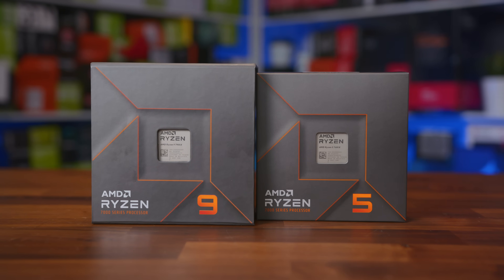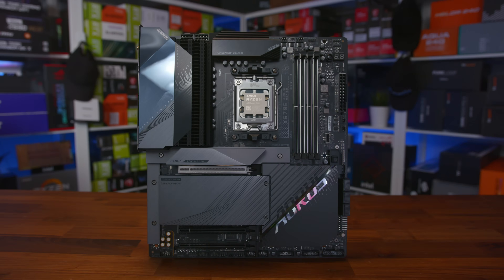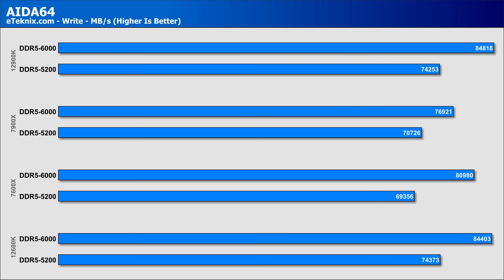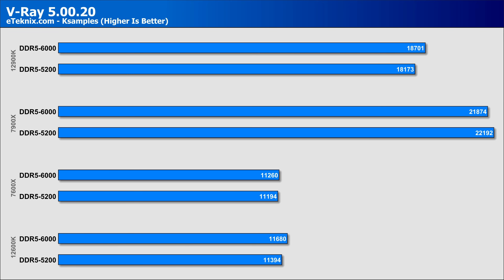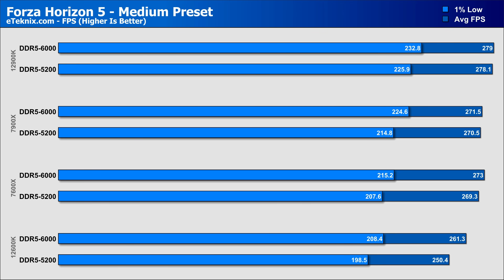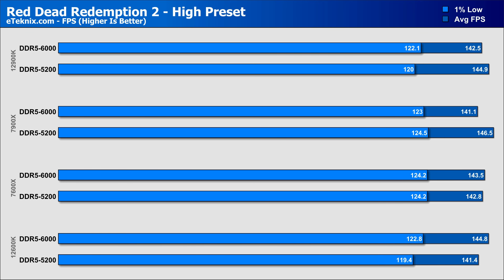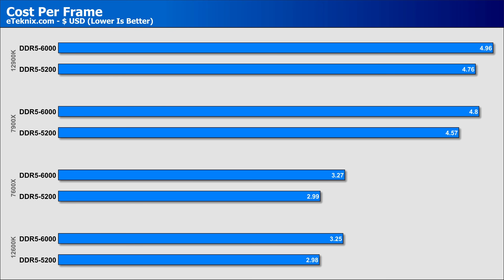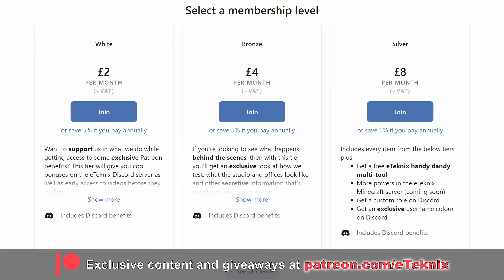Ryzen 7000 Series - Is Faster Memory BETTER?? [5200MHz Vs 6000MHz]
AMD have claimed that 6000MHz is the "sweet spot" for gaming but does paying extra for 6000MHz memory over a slower kit really make that much of a difference on these new processors or even Intel Alder Lake processors for that matter? Well, that's what we're going to find out!

Memory Kits Used:
Corsair Dominator Platinum DDR5 RGB 5200MHz (2x16GB) 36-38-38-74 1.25v
G.Skill Trident Z5 Neo 6000MHz (2x16GB) 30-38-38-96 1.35v

00:00 Introduction
01:29 6000 MHz Memory
03:25 Test Bench
04:30 Super PI
04:47 wPrime
05:10 7-Zip
05:32 AIDA64
06:52 Blender
07:04 Cinebench R23
07:23 Corona 1.3
08:05 Keyshot Viewer
08:26 V-Ray
08:51 3DMark FireStrike & TimeSpy
09:42 Geekbench 5
10:30 PCMark 10 Express
11:00 Web Benchmarks
11:49 Assassin's Creed Valhalla
12:07 Cyberpunk 2077
12:26 F1 22
12:52 FarCry 6
13:06 Forza Horizon 5
13:19 Horizon Zero Dawn
13:40 Microsoft Flight Simulator
14:01 Red Dead Redemption 2
14:18 Shadow of the Tomb Raider
14:36 Watch Dogs Legion
14:56 Supposed Sweet Spot
15:51 Overall Average FPS
16:20 Results
17:22 Cost Per Frame
18:02 Final Thoughts
►Shopping Links◄
AMD Ryzen 7 5800X3D (Amazon)
Intel Core i7 12700K (Amazon)
Intel Core i9 12900K (Amazon)
Intel Core i9 12900KF (Amazon)
MSI MAG Z690 Tomahawk Wifi DDR4 (Amazon)
MSI MPG X570S Edge Max Wifi (Amazon)
Gigabyte RTX 3080 Gaming OC (Amazon)
Corsair Dominator Platinum RGB 32GB 3600MHz (Amazon)